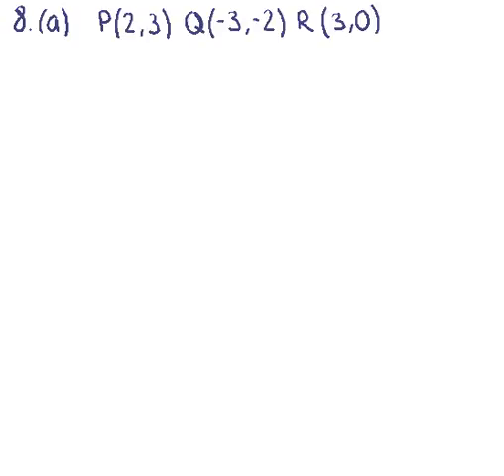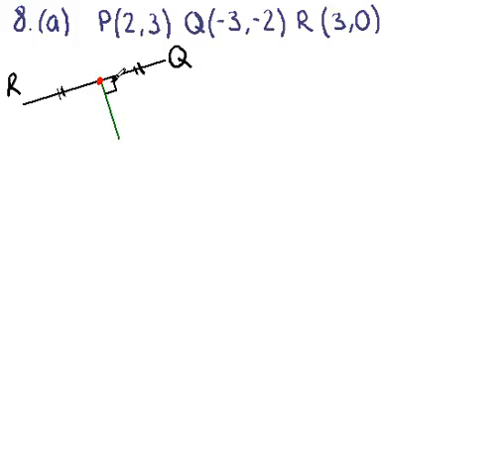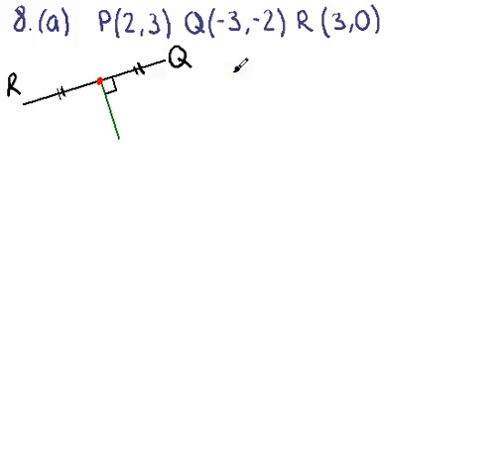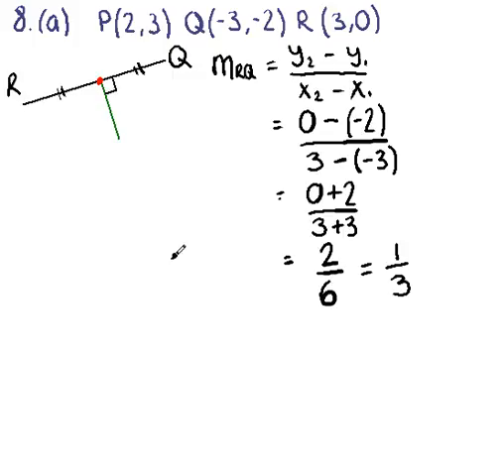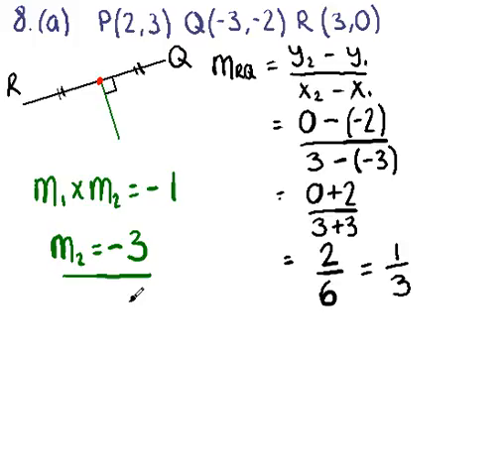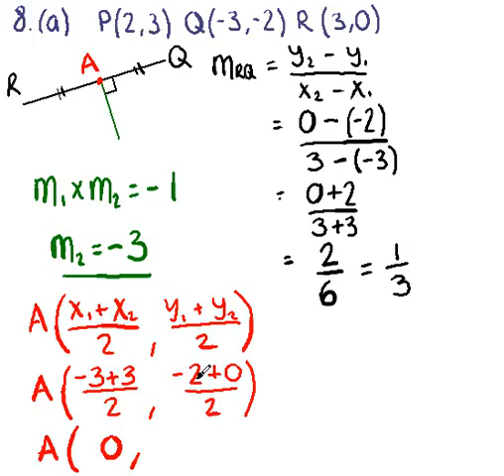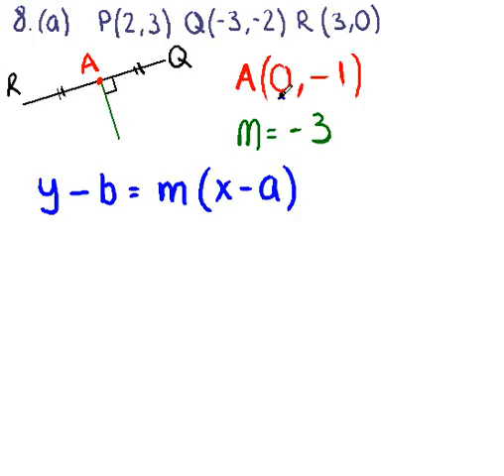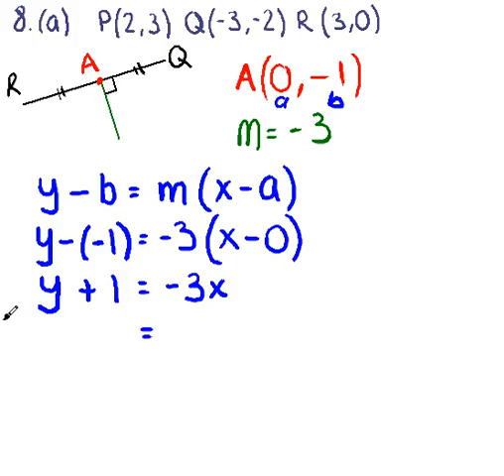Straight Line Q8apart1